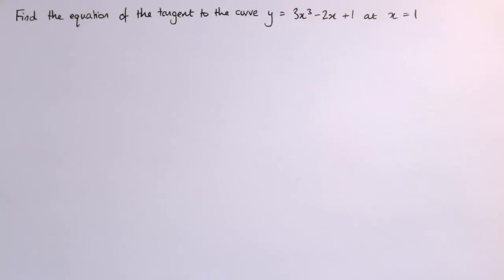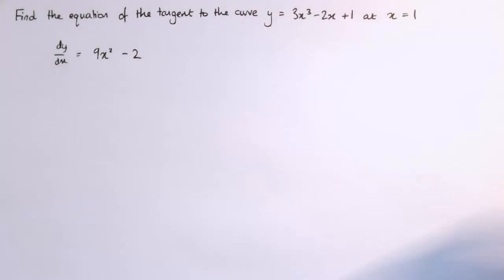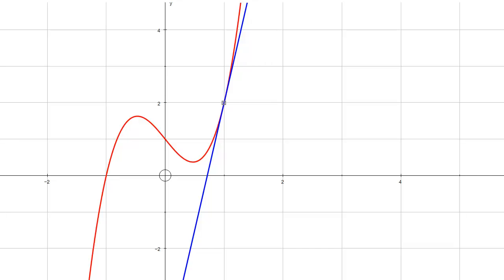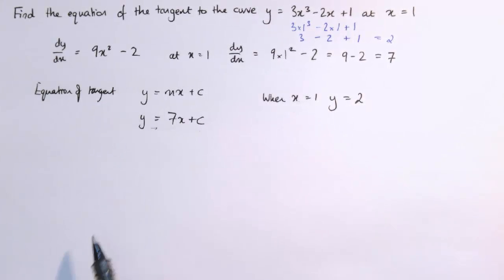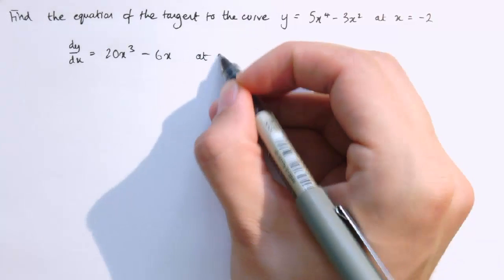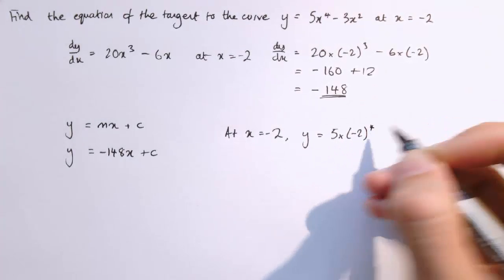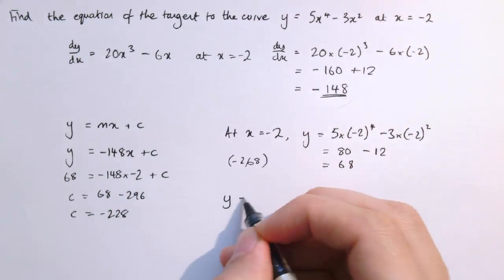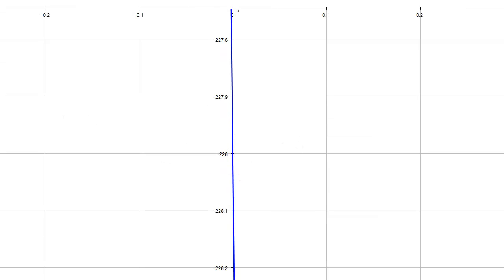Finding the equation of a tangent to a curve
Using differentiation to find the gradient of a curve and then using this to work out the equation of tangents to the curve.